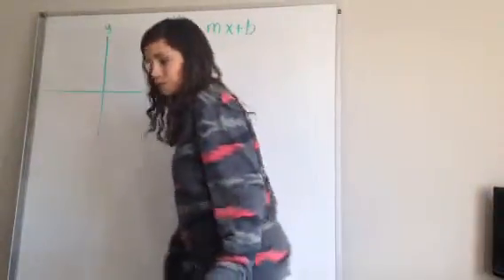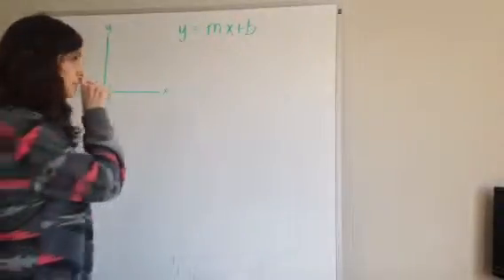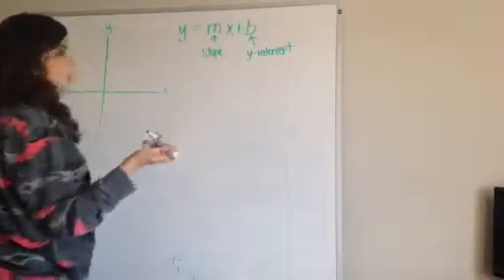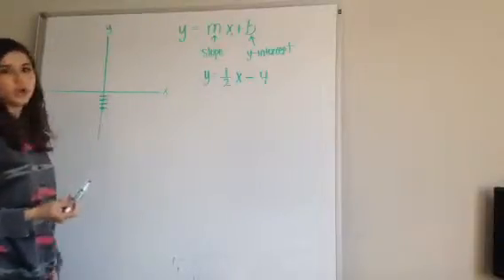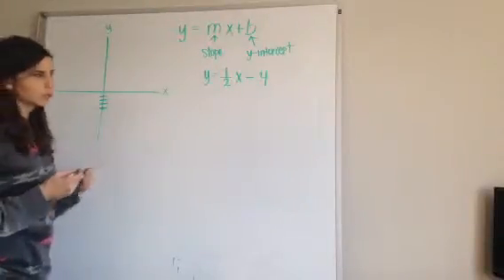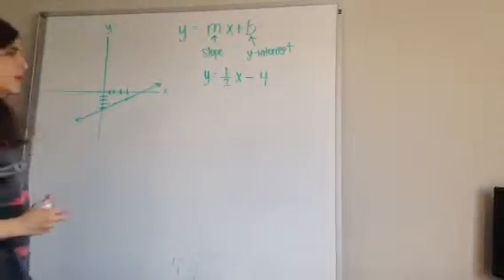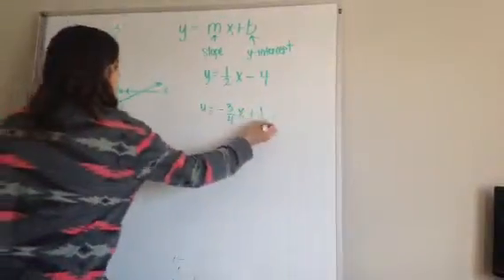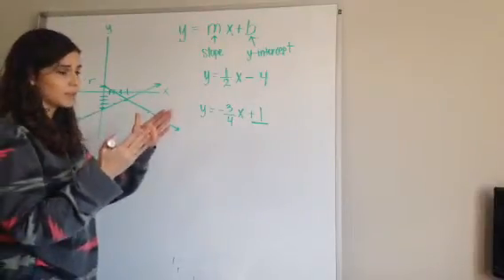Algebra basics #1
Graphing a line in slope intercept form.